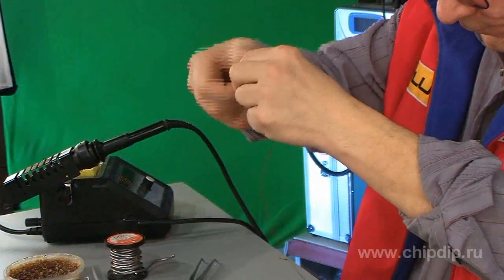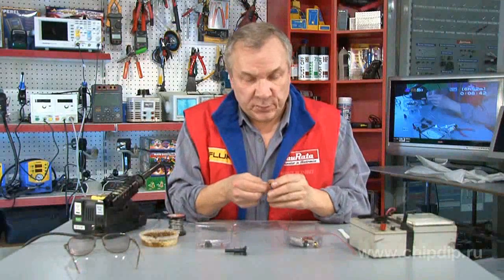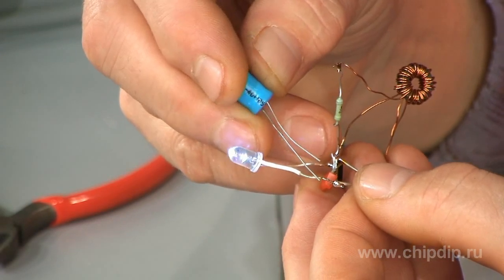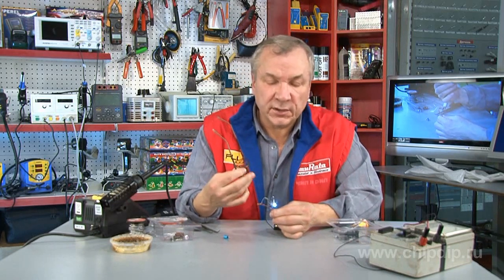Low-Voltage LED Power Supply, Do It Yourself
Low-Voltage LED Power Supply, Do It Yourself       The majority of visible light LEDs can not generate light at the voltage of below 1.5 V. This limits the application of such LEDs in the low-voltage devices, specifically those fed off galvanic cells with the voltage of below 1.5 V.       A simple device called a voltage transducer, which transforms the low voltage level into the high one, can be easily made at home. Especially popular today are the transformers with an inductive storage, i.e. that use a simple throttle.       To assemble the required LED power supply circuit, we would first of all need the LED itself, and we'll build on the rest from there. A ferrite ring, 0.2 or 0.3 mm conductor wire and a resistor. This is basically it.       Besides, we don't need to bother looking for the needed components. We can extract all of them from the old electronics.       For example, the wire can be taken from the old Russian television cards, which abound in all kinds of coils and throttles.       If you have no ferrite ring at home, it can be found on the printed circuit boards of the power supply units for old computers.       And as for the resistor, we could easily go with the Russian one, like the KT315, or the more popular nowadays - 2N3904, 2N4401.       The resistor is normally selected at the time of assembly. Its only function is current limitation, while its power makes no difference whatsoever.       The first stage that is most time-consuming, is winding the throttle.       We take an old coil, which we can use to get the wire. Unwind it, fold it in two and then wind the throttle using this double wire. To make the process easier, we twist the two free outputs together. Now, let's take the ferrite ring, insert it onto the wire, so that it folds in two again and then start winding the wire onto the ferrite ring.       Try doing it evenly, so that the wire would be proportionally distributed and at the same distance from the wind. We wind the throttle until the core is entirely filled.       This is approximately 25 winds. We now need to remove the excessive conductor length.       What do we have here -- we have two windings, like on a transformer. For the next stage we connect one wire from one winding to the other wire of the parallel winding. Next, we strip, tin and solder the two conductors.       Now comes the turn of a rather important power element in our assembly -- we solder the transistor. One of the throttle outputs needs to be ...